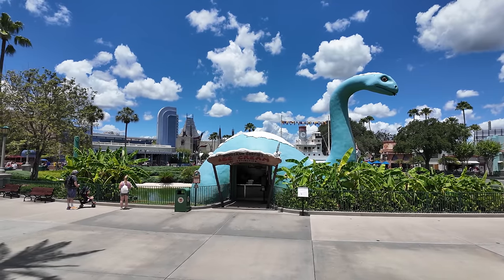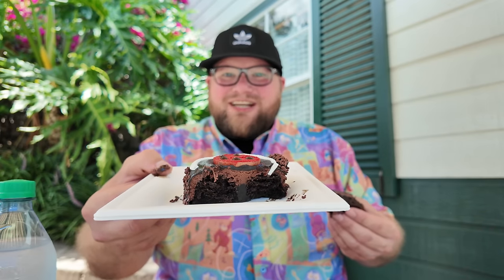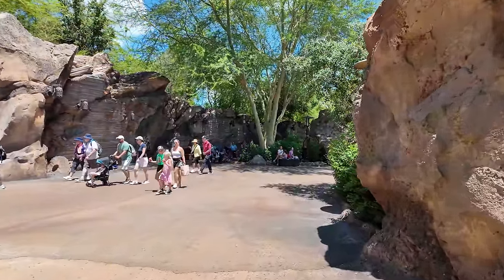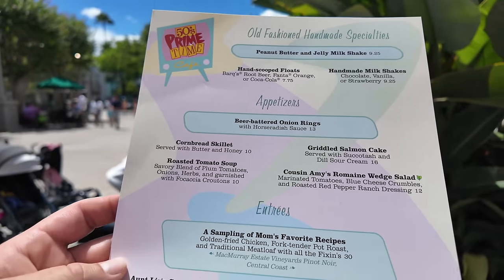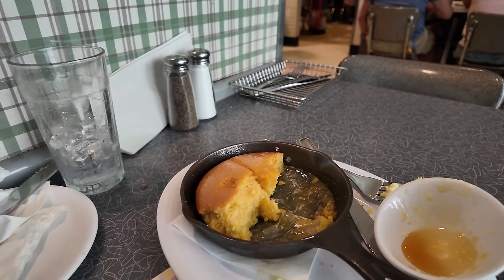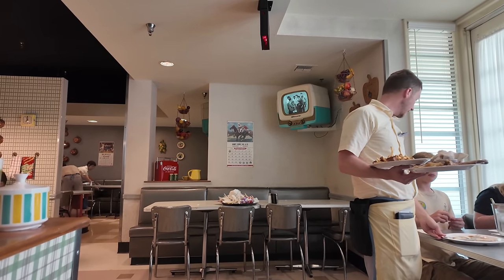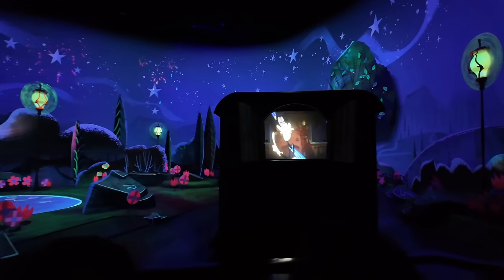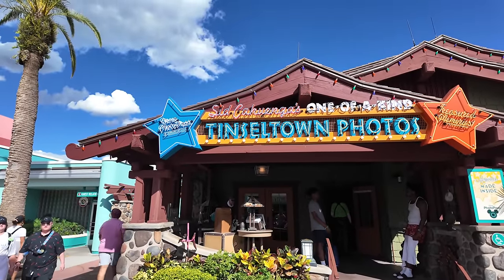Disney’s Hollywood Studios 2024 | NEW Food At 50's Prime Time Cafe & Park Update | Walt Disney World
Hey friends! Today, we are hanging out at Disney’s Hollywood Studios. The 50’s Prime Time Café has a brand new menu, and I wanted to show you around, ride a bunch of rides, and explore the park in June.

Check Out My RSVLTS Collection Page Where You Can Shop All Of The Shirts I Wear In My Videos!!